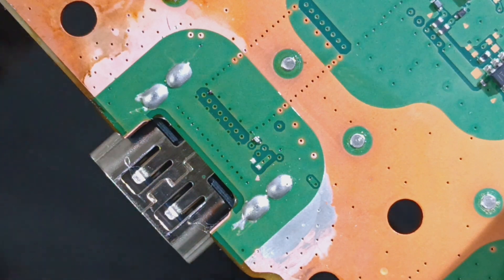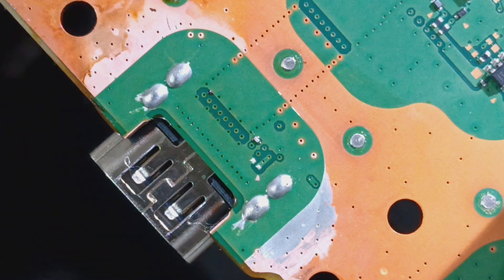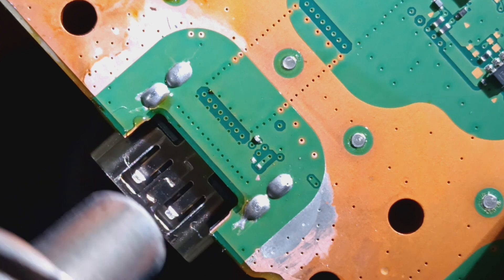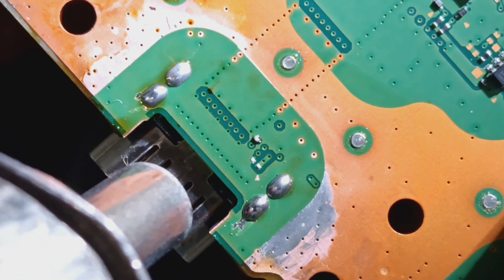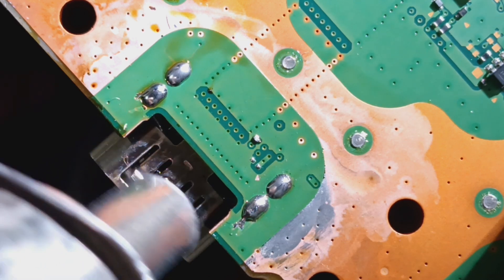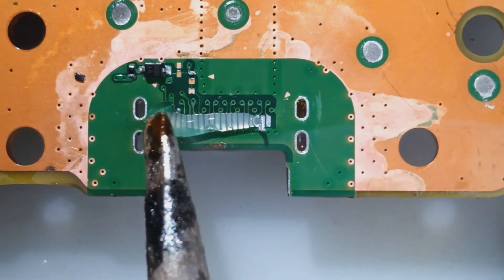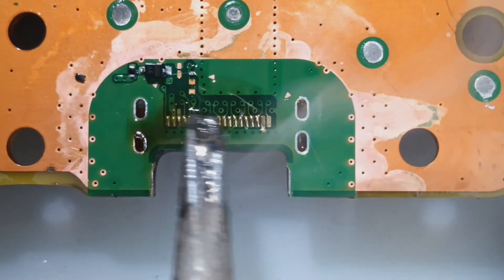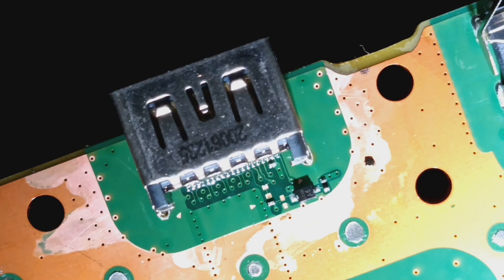Nightmare Salvage Resurrection PS5 HDMI Port Replacement - (8171) B2B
A partner shop brought us a real fun one! She has some DIY (Destroy It Yourself) damage complete with missing components! Can we fix her!? Watch and see! 👀

Business Hours:
Monday - Saturday
12 PM - 7 PM (PST)